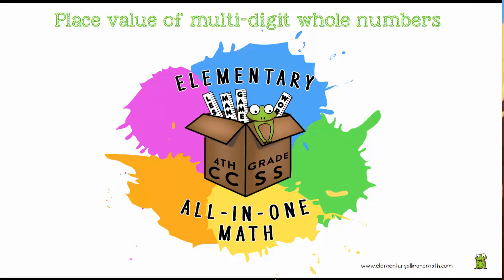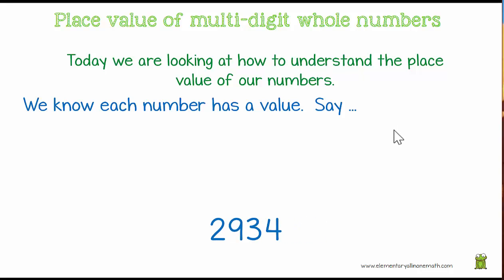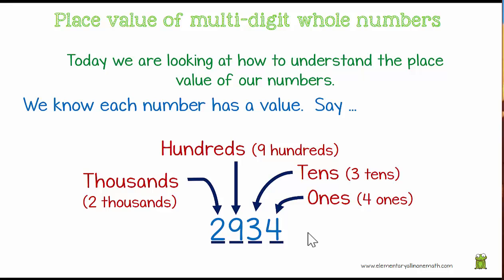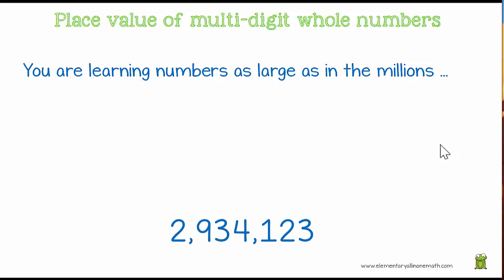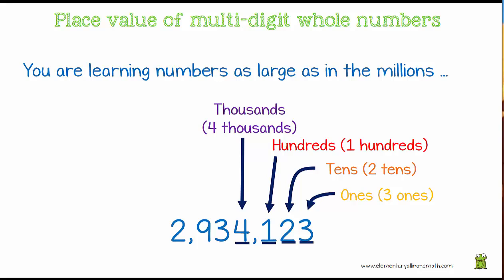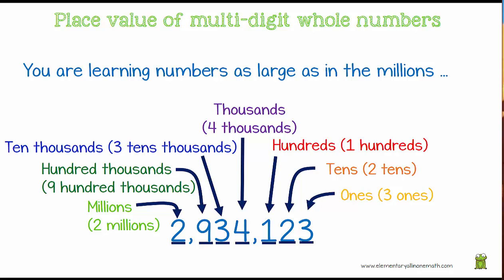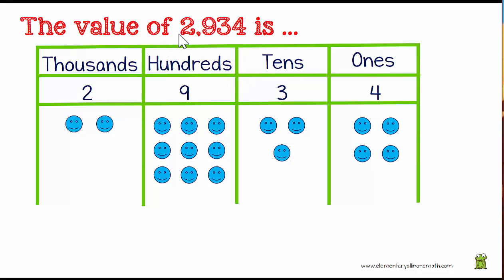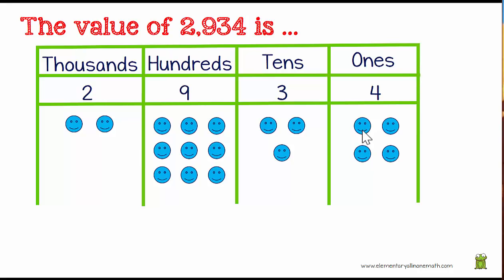4.NBT.1 Place Value of Multi-Digit Whole Numbers Grade 4 Math Lesson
This is just the first minute of our 4.NBT.1 members video, which has been designed for teachers to use directly in the classroom to present these concepts to their 4th grade students, it's also available as a Powerpoint presentation for our members.

If you would like to check out the full content available to our members, you can get a Free weeks worth of lesson plans and resources here - 38 individual resources, completely free

Elementary All In One Math caters for Grade 4 Math and is fully aligned to the CCSS. If you would like to have all of your year 4 lesson plans and resources done for you, no more staying up late at night and working on the weekends, then reclaim your time and check us out.